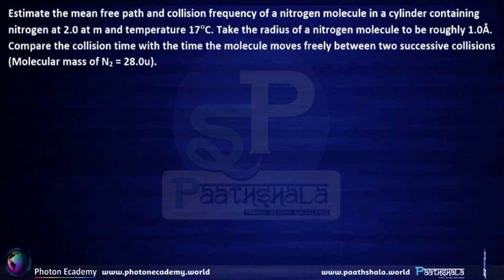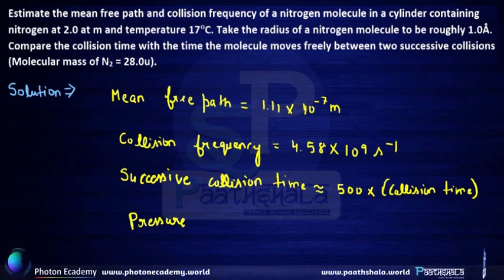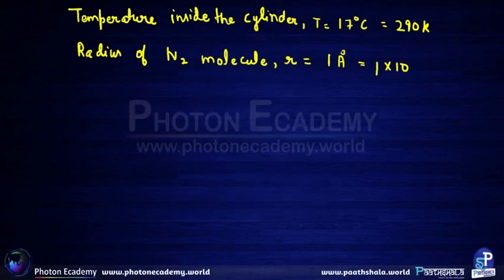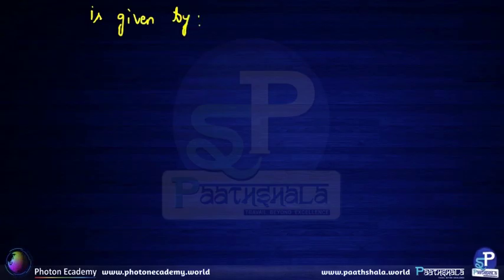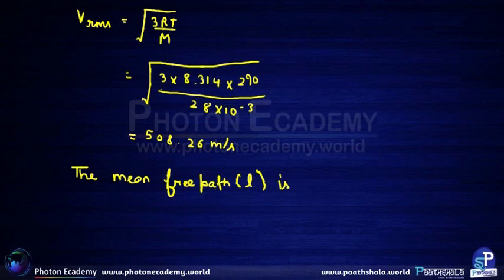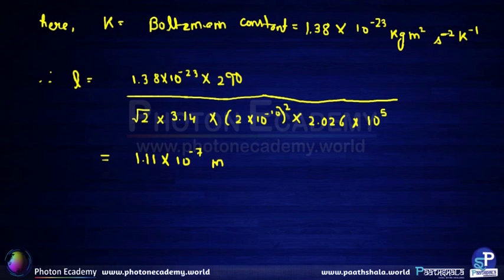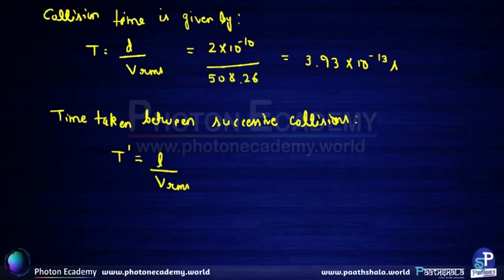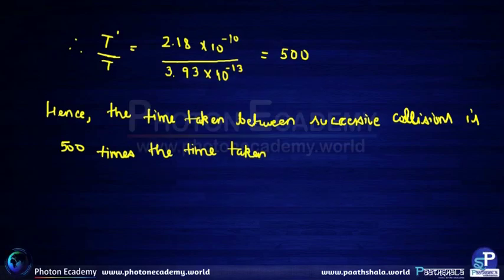SN3 KTG Q10 Exercises